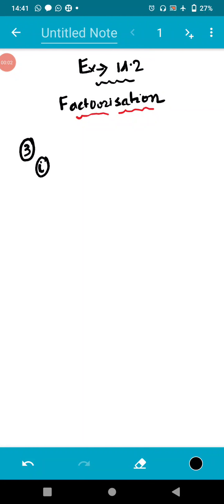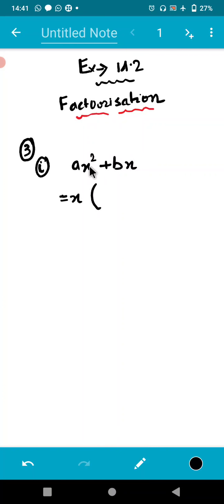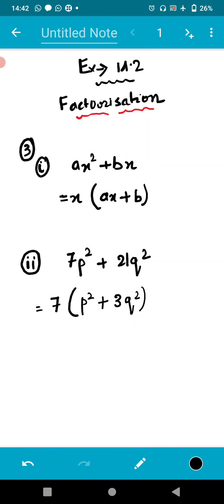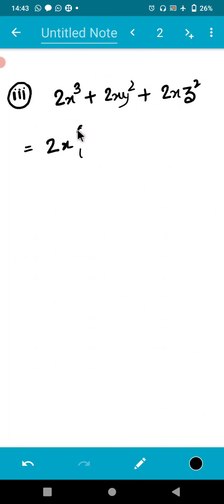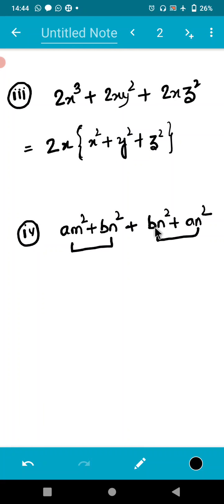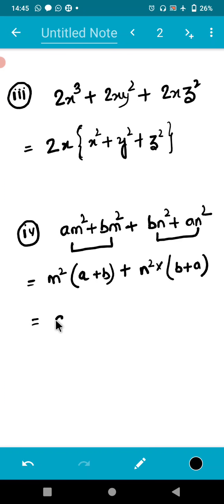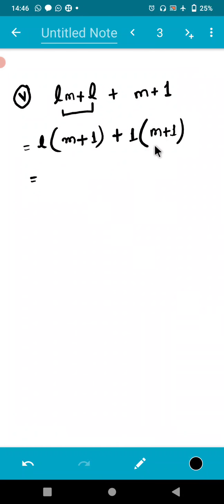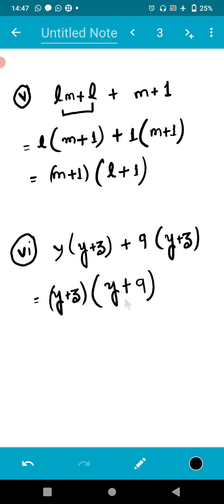Chapter 14 Factorisation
Ex 14.2 sum.no. 3i,ii,iii,iv,v,vi